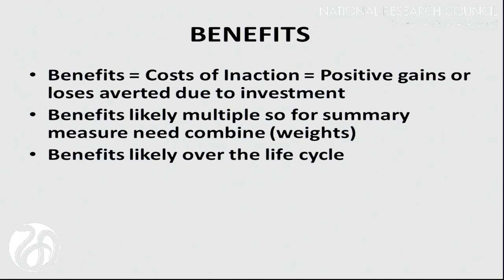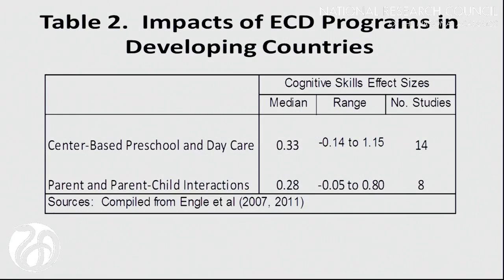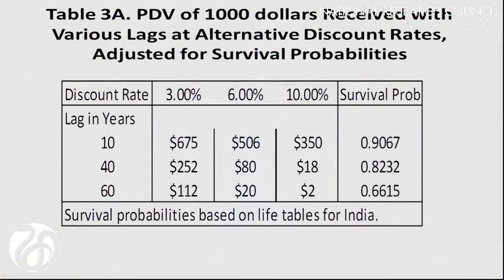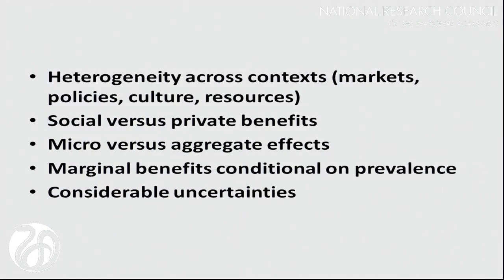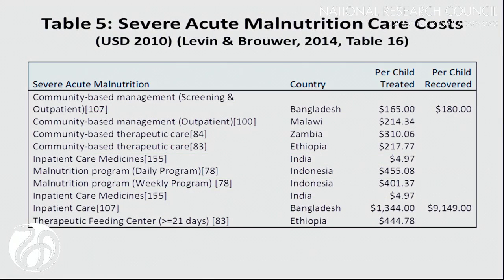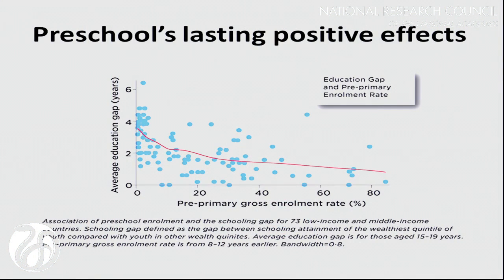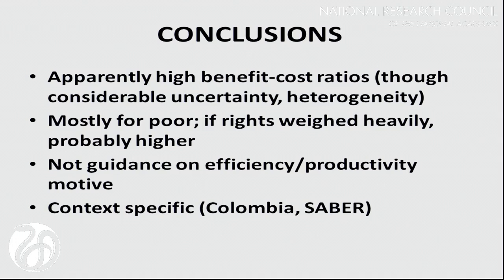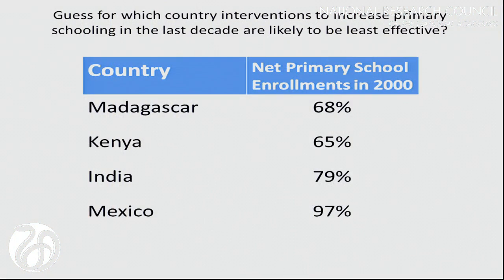4/18, Panel 6: Behrman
Jere Behrman, University of Pennsylvania